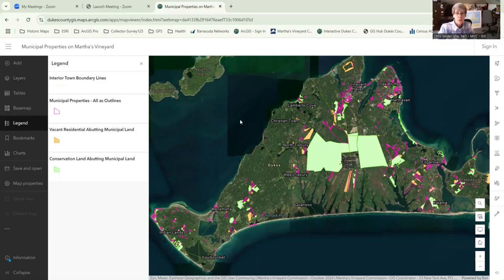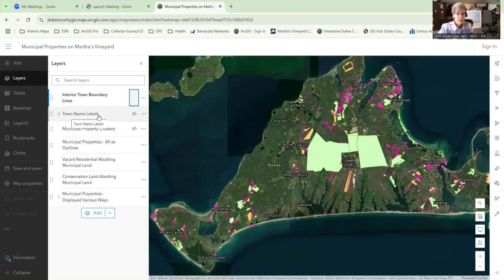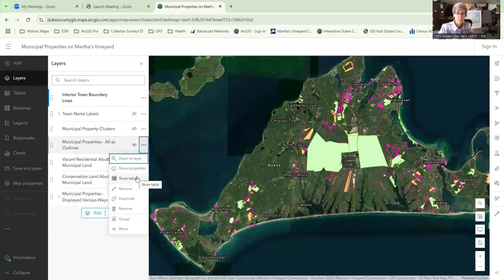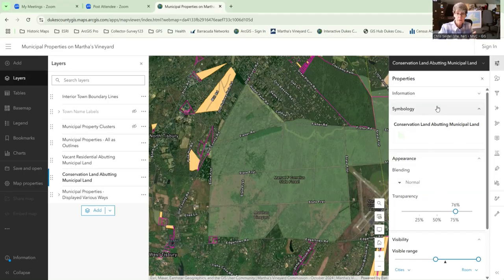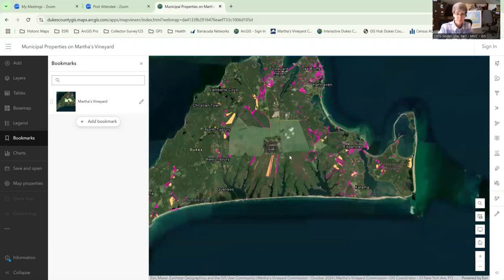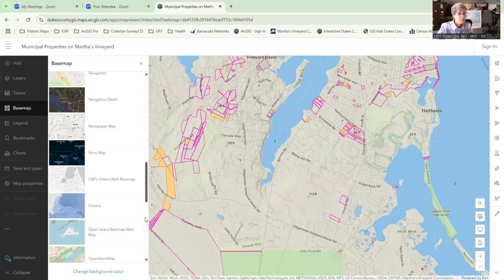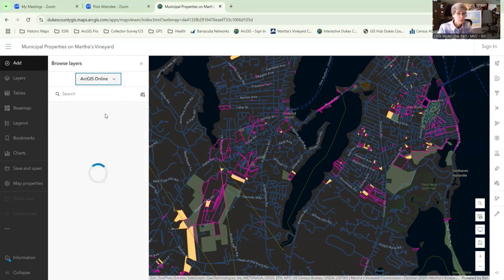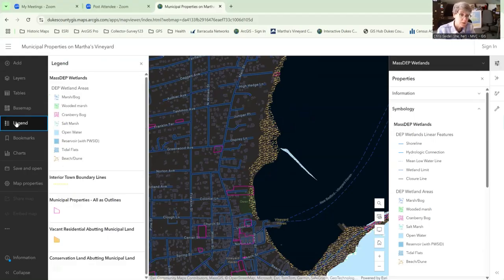ArcGIS OnLine Map Viewer Basics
A 10 minute-ish how to video explaining the basics of the ArcGIS OnLine Map Viewer interface.  Covers the topics of Layers, Legend, Bookmarks, Basemaps, view Tables, view Pop-ups, and (at 8:58 timestamp) how to add publicly available data from the ArcGIS OnLine Cloud.

00:00 Start
08:48 Add Publicly Available Data from ArcGIS OnLine
12:16 End